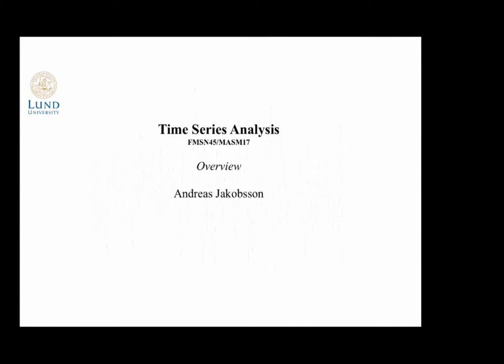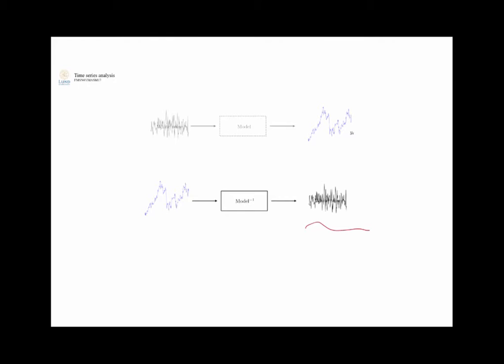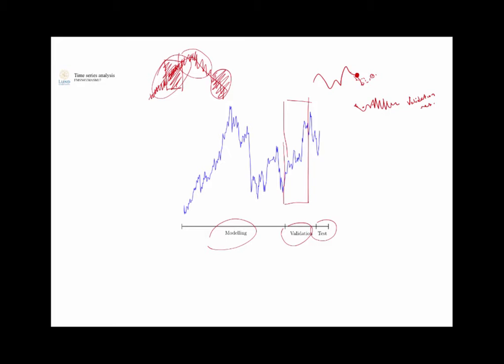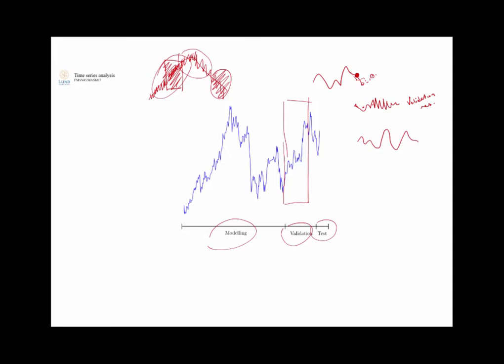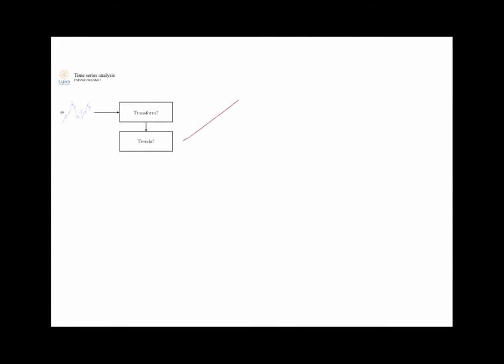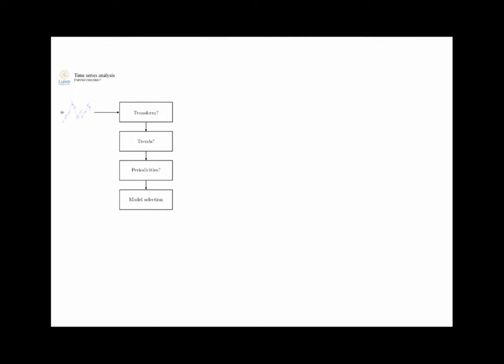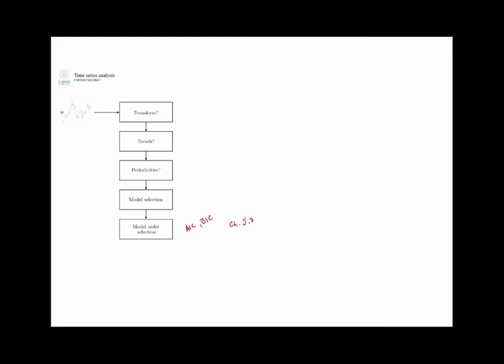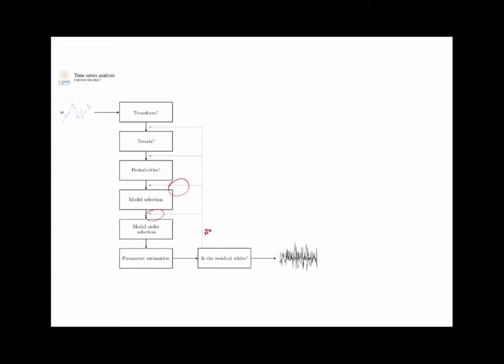2 Overview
Online lectures for the course Time Series Analysis